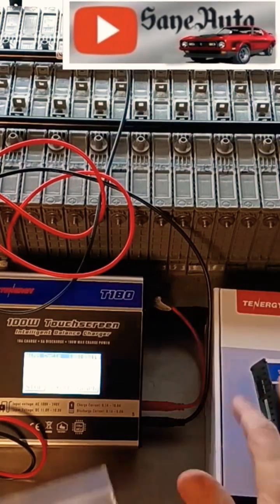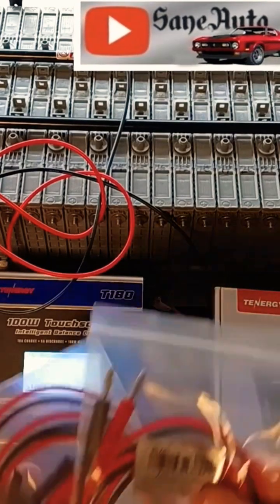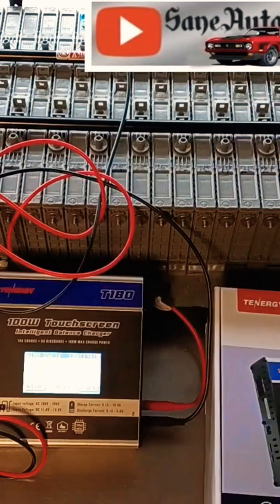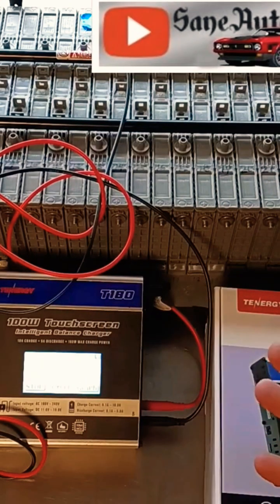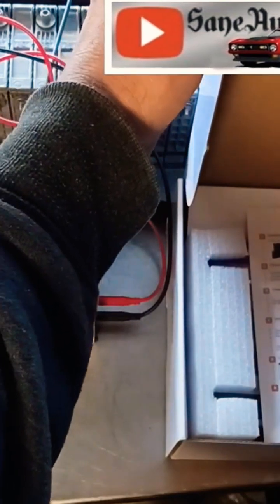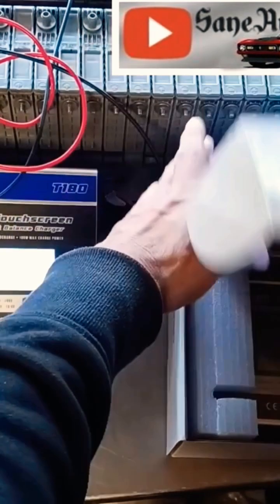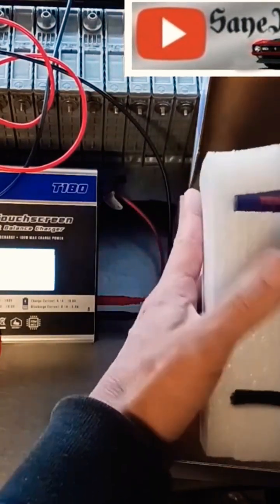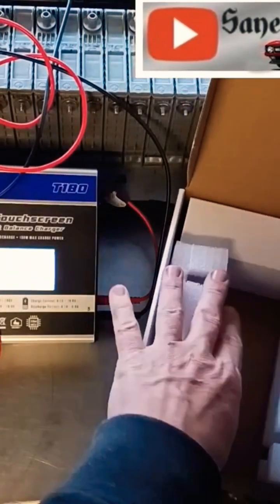hybrid battery reconditioning tenergy T180 Unboxing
Prius High Voltage Battery repair. Time required for 3 cycles of a HV traction Hybrid battery module at 3amps results from Tenergy T180 Balance Charger Discharger Filmed 2 2023
Tenergy T180 Balance Charger Discharger
4mm Banana Plug to Alligator Clip Cable Set
Hillbilly Hybrid battery recondition cooling Fan

* 10mm Allen for drain / Fill plug
* Mobil 1 Engine oil

Favorite Tools:
1) Milwaukee Fuel Impact wrench
2) Milwaukee 3/8 Ratchet 55 Ft-Lbs
3) Ryobi cordless ratchet P344
4) Ryobi 3/8 cordless impact wrench
5) Great starter socket set
6) Victor Allen Coffee
7) Black and Decker cordless
8) Easy entry-level code scanner
9) Blutooth Scanner OBD2 code reader $20
10) NOCO Boost HD GB70 Lithium Jump Start Battery Booster

Supplies:
1) Dielectric Grease
2) Antisieze
3) Thread-locker Loctite
4) Transmission assembly lube

3) Nikon D3400 DSLR Camera
4) GPS Promark Shadow drone
5) 3 Axis stabilizer